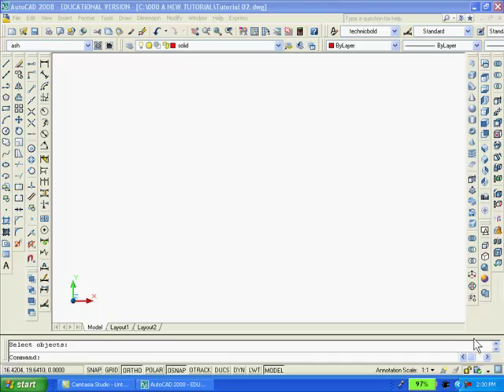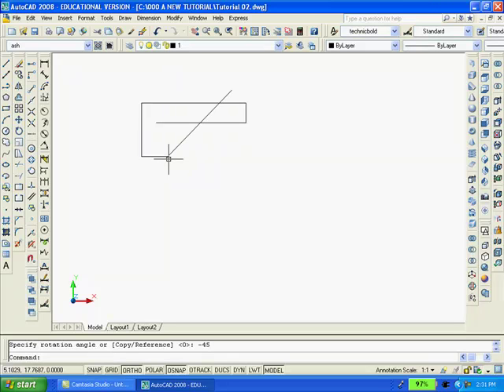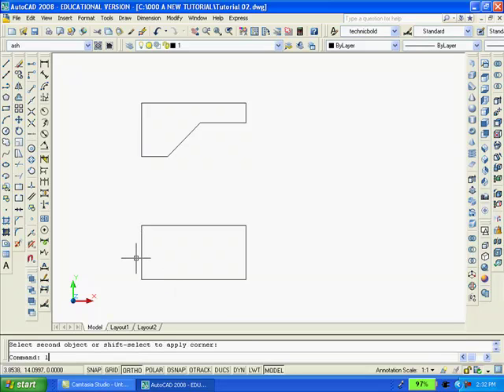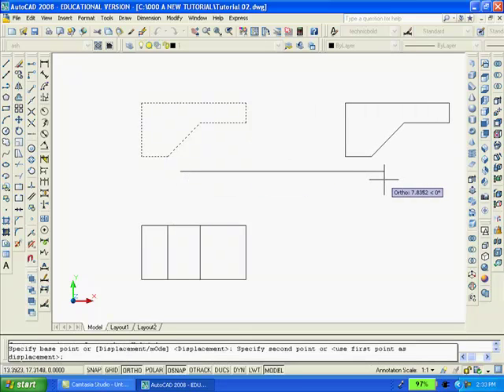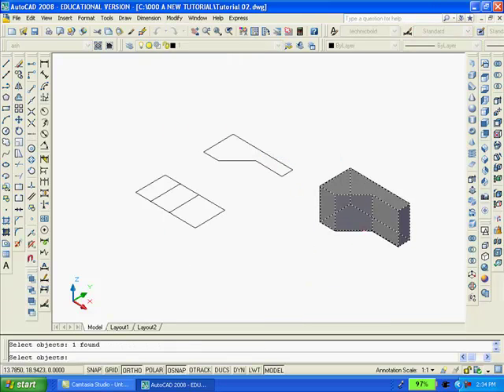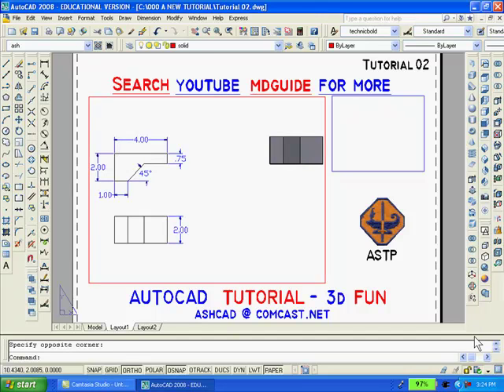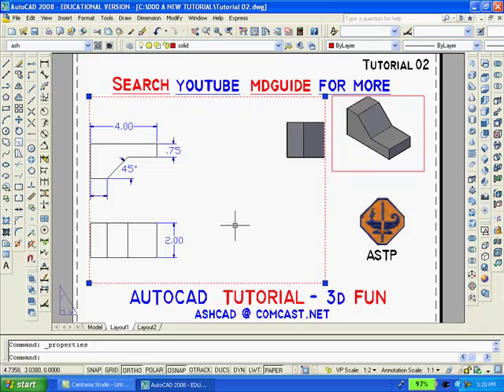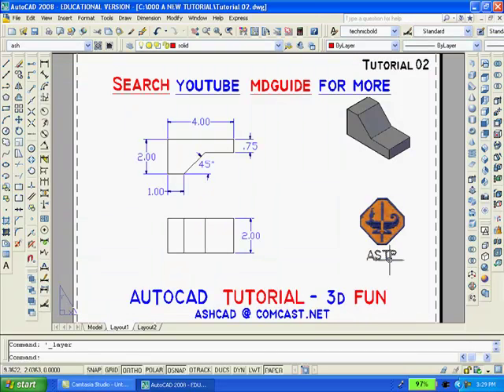visit for more